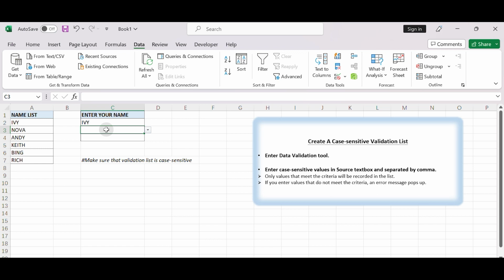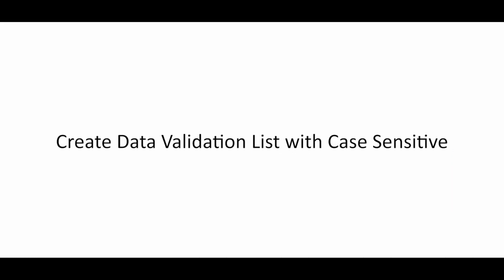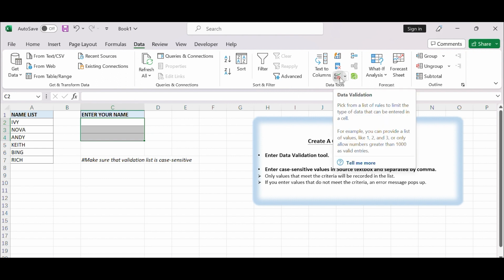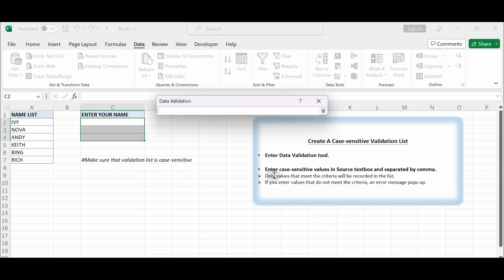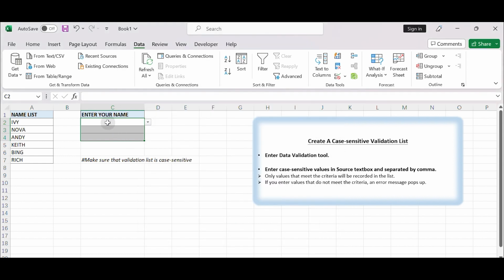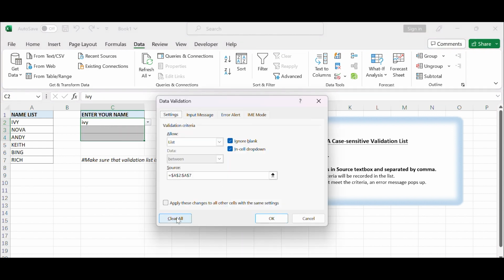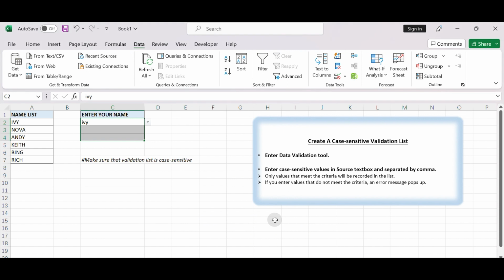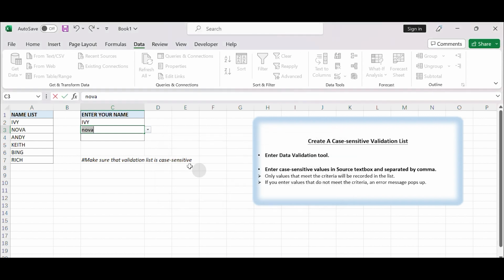How to Create Data Validation List with Case Sensitive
In tutorial video, we will provide an example using “Data Validation” feature to implement a case-sensitive data validation list in Excel 2013/2016/2019/365.

Time Stamps
00:00:01 Introduce today's video
00:00:26 Create Data Validation List with Case Sensitive